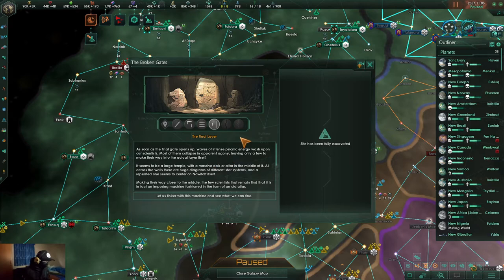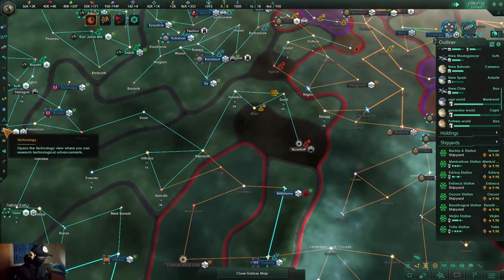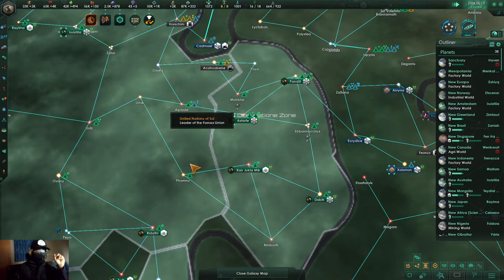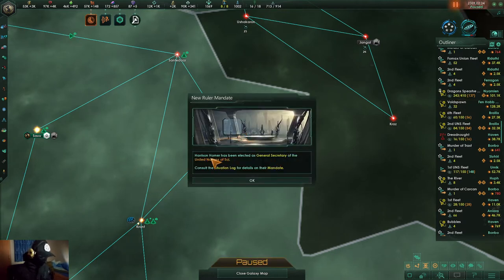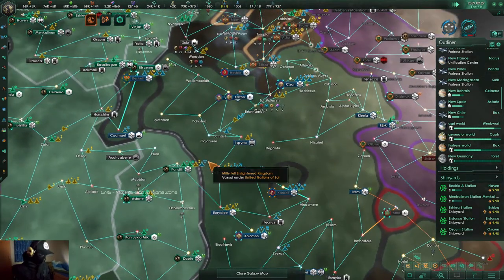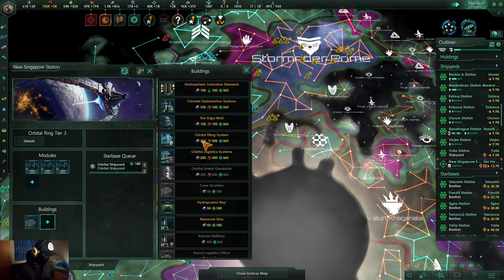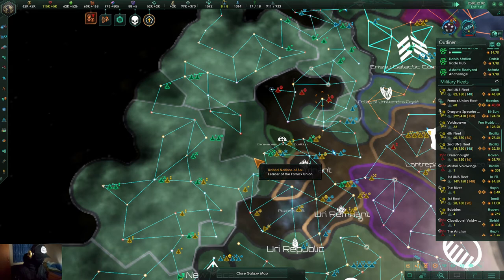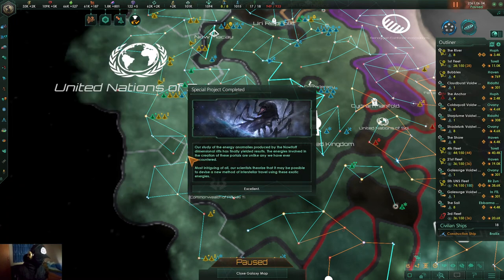Stellaris UNITED NATIONS OF SOL Phase 014 THE DIMENSIONAL HORROR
(SUMMARY NARRATIVE BASED ON ROLEPLAY PLAYTHROUGH SESSION IN STELLARIS)

In the aftermath of the UNS-URI Remnant Border War's conclusion in 2357, the United Nations of Sol (UNS) had emerged as the undeniable superpower of the Galactic West within the Fornax Galaxy. The peace that followed the conflict marked a pivotal moment in the annals of galactic history, with the UNS firmly established as the dominant force in the region.

One of the cornerstones of the UNS's post-war vision was the sharing of the advanced technology they had captured from the URI Remnant Empire. They saw it as an opportunity to promote collaboration and cooperation among their member states within the Fornax Union. The technology, once jealously guarded by the URI Remnants, was now being shared to accelerate scientific advancement, economic development, and technological innovation across the Fornax galaxy.

As the UNS resumed its long-term project of economic prosperity and progress, the Fornax Union flourished. Member states benefited from the transfer of technology, unlocking new possibilities in fields ranging from interstellar travel to medical science. The Fornax Union began to experience unprecedented growth and development, with cultural exchange and scientific cooperation becoming the norm.

Within the United Nations of Sol, colossal undertakings have come to fruition. The flagship among them is the awe-inspiring Gaia Project, representing a substantial investment. This visionary initiative has seen the transformation of UNS-controlled worlds into thriving Gaia worlds, ensuring their habitability for diverse sentient life across the vast expanse of the Fornax Galaxy.

In tandem, the UNS has embarked on another monumental endeavor— the settlement and reinvigoration of a long-abandoned ecumenopolis world, discovered on the Uri Remnant border. This bustling hub of life was given a new identity, christened "New Taiwan," signifying a fresh chapter in the UNS's unwavering commitment to restoration and growth.

On November 5, 2357, in a remote and uncharted star system on the southern border of the United Nations of Sol (UNS), a scientific expedition led by UNS scientist Lyudmila Komarov made a discovery. On a desolate and forgotten planet, hidden within ancient ruins, they stumbled upon an enigmatic artifact that would shatter the boundaries of understanding and plunge them into an abyss of cosmic horror.

Investigations by the intrepid crew of the UNS science vessel, the UNS Fahrenheit, unveiled the harrowing truth behind the ruins. They were revealed to be a prison, a containment structure for an Eldritch entity, an ancient and malevolent cosmic horror. Despite the eerie revelations, the UNS government granted approval to continue the investigations, lured by the desire to comprehend this enigmatic force.

However, the decision would lead to catastrophic consequences. The awakening of the Eldritch horror resulted in an apocalyptic upheaval that eradicated an entire star system. The main star was consumed, and in its place, a sinister black hole emerged, a chilling monument to the cosmic terror that had been unleashed.

The last transmissions from the crew of the UNS Fahrenheit, including their fearless science officer Lyudmila Komarov, captured the unimaginable — a colossal Eldritch horror ascending from the abyss of the newly formed black hole. It was a vision of incomprehensible dread, defying the laws of the known universe.

In the wake of this devastating event, the UNS government swiftly mobilized their forces. The UNS Navy, alongside the Fornax Union fleet, embarked on a perilous mission to investigate and confront the Eldritch horror that had wrought destruction upon the star system

On February 26, 2360, the Trident Rapid Response Task Force, a formidable alliance of two exceptional leaders, Admiral Yume Yamazaki of the UNS Navy and Admiral Feathers Ebony of the Fornax Union Fleet, Arrived on "knowitoff" Star System were the Eldrich Horror resided. the ensuing battle was a relentless and fierce struggle that pushed the limits of their resolve.

Yet, against all odds, the combined naval forces emerged victorious. The defeat of the eldritch horror left a trail of enigmatic tissue and energy samples. These remnants were carefully secured and transported to the UNS's renowned tech world, "New Lebanon," situated near the Mitt Fell Kingdom's border. Surprisingly, these samples revealed a groundbreaking technology for folding space over vast distances, far surpassed any jump drive developed by either the UNS or the Fornax Union in terms of sophistication and capability. This discovery held the potential to revolutionize interstellar travel and bridge the gaps between galaxies in ways previously unimaginable. The tantalizing possibility of a route back to Earth beckoned, offering hope and new horizons to the Human denizens of the Fornax Galaxy.